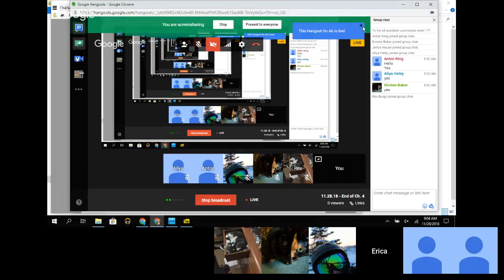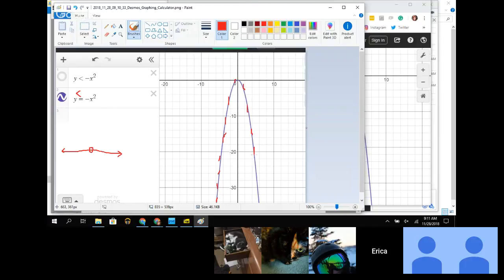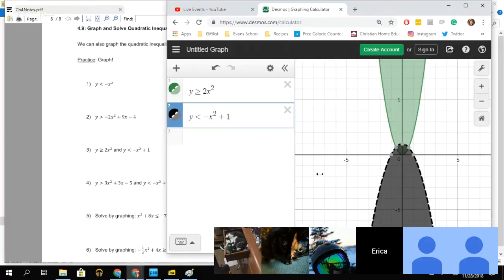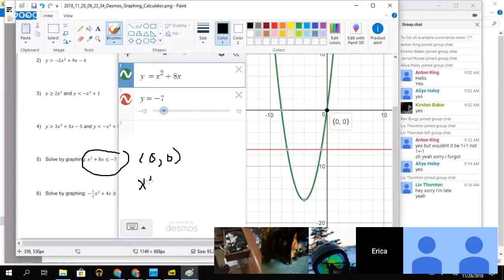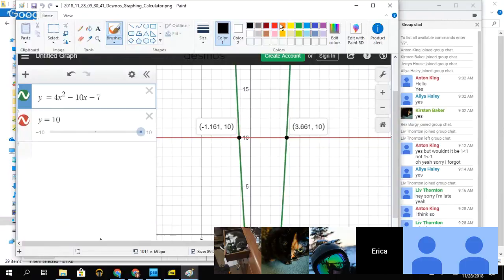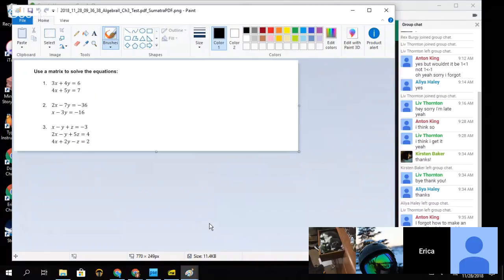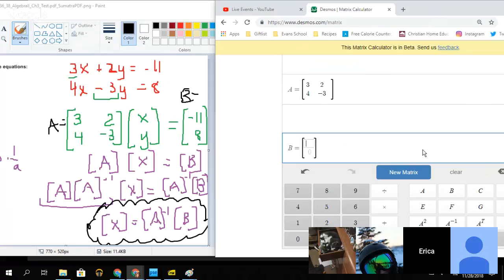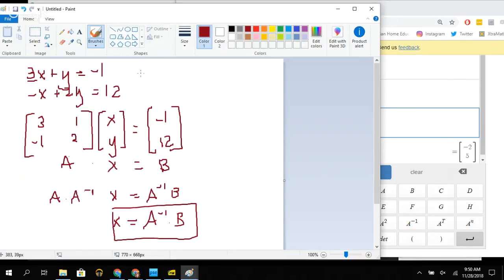11.28.18 - End of Ch. 4